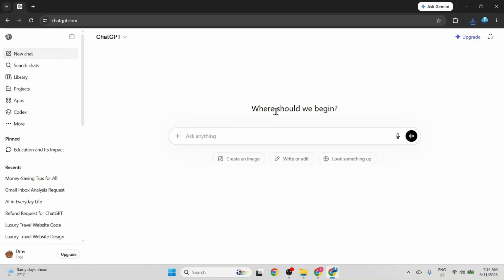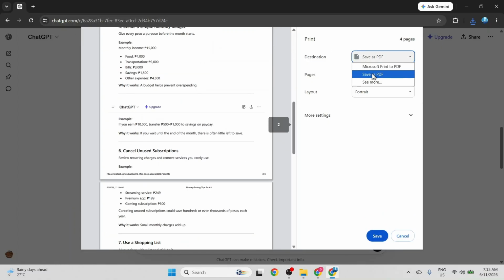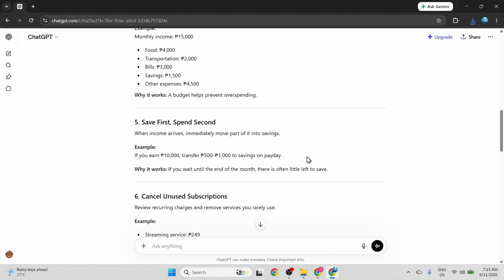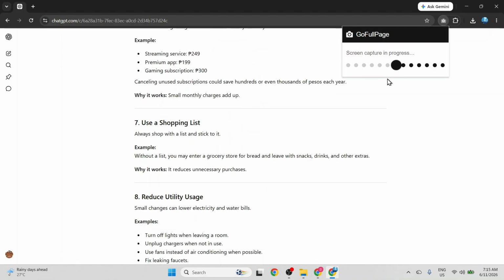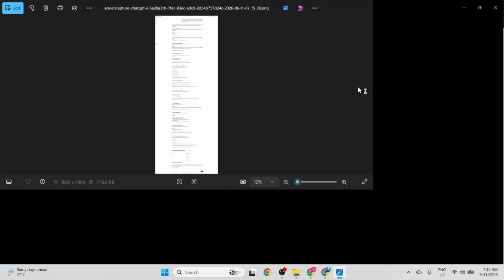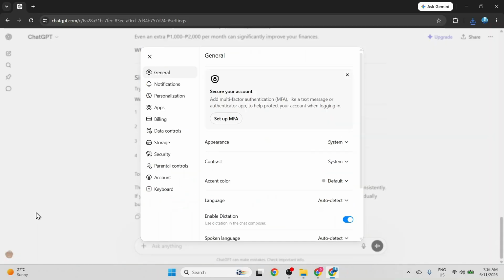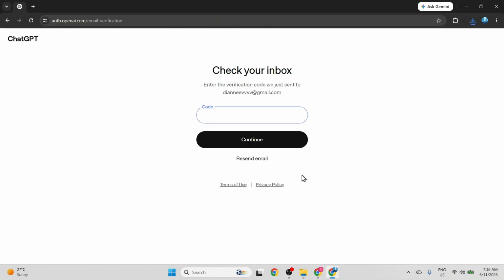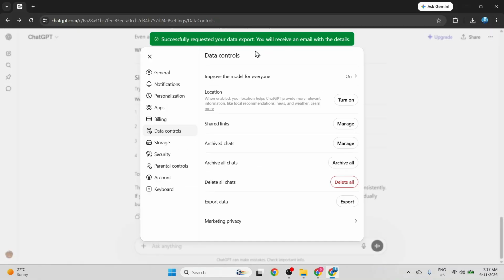How to save ChatGPT conversation as PDF PNG or HTML file